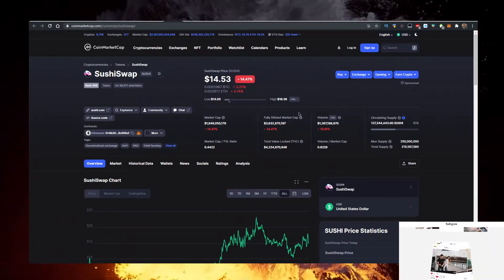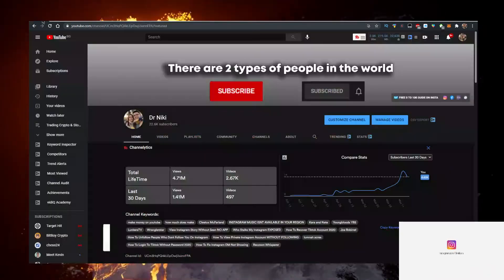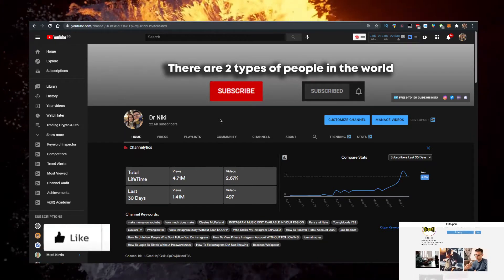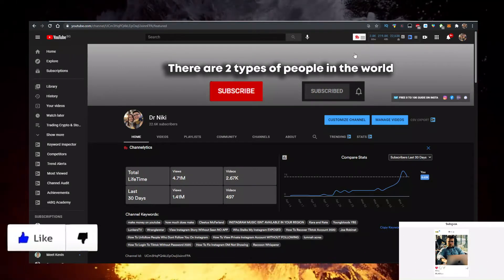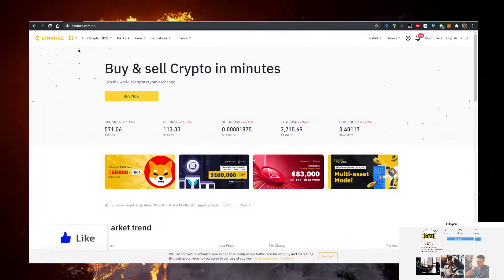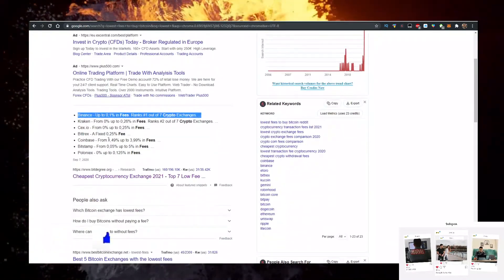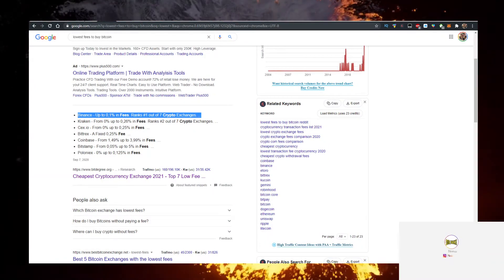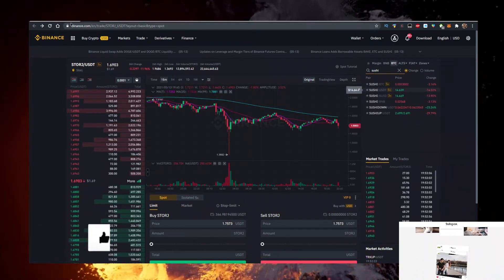SushiSwap Token SUSHI Crypo ✅ How to Buy SushiSwap Crypto SUSHI Token on Pancakeswap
In this video you will learn SushiSwap Token SUSHI Crypo & How to Buy SushiSwap Crypto SUSHI Token on Pancakeswap!